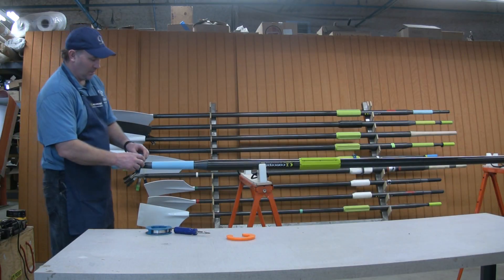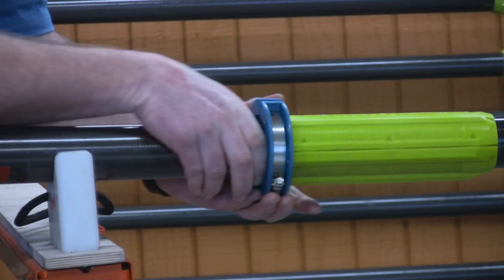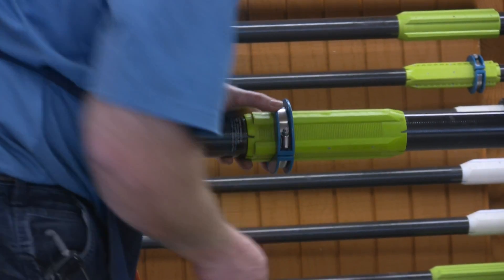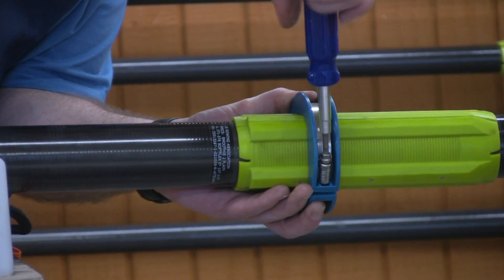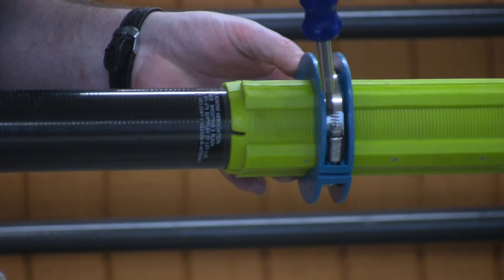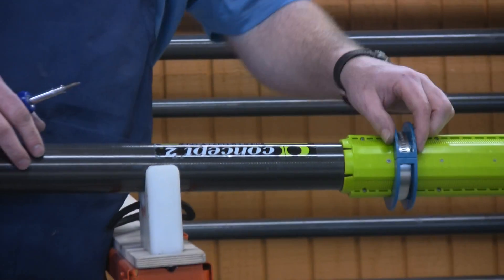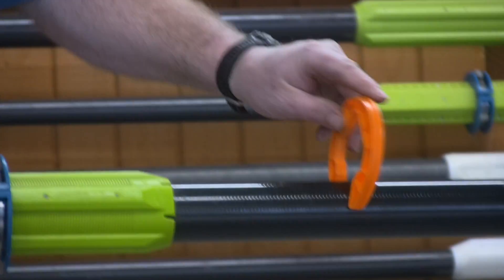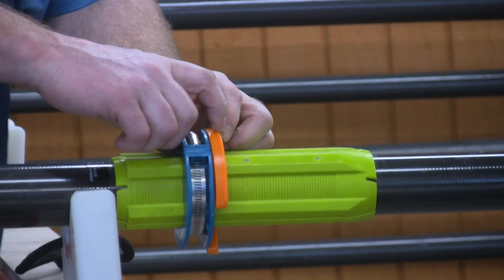How to Install a Collar on a Concept2 Oar